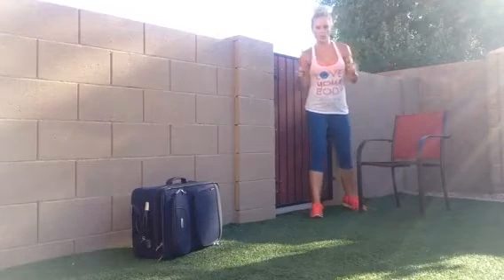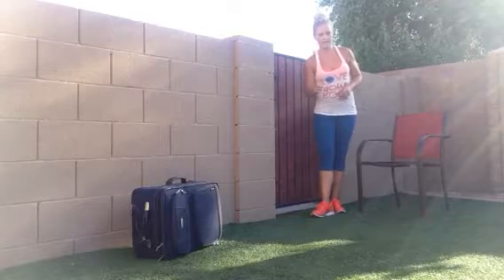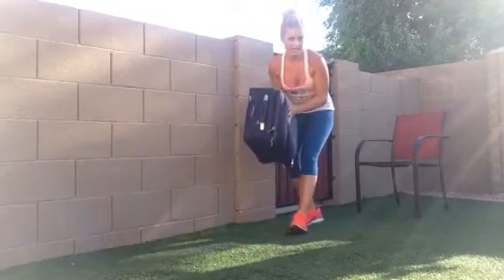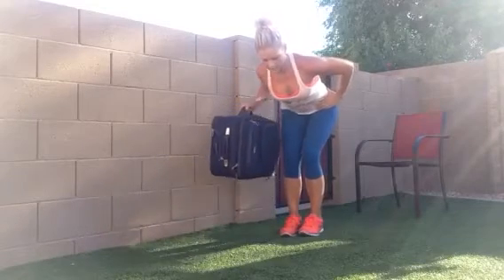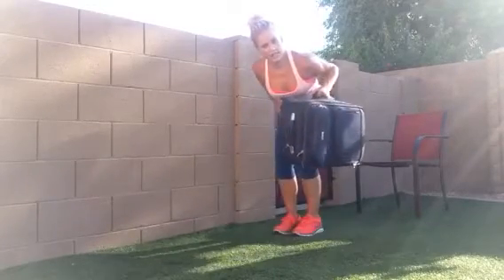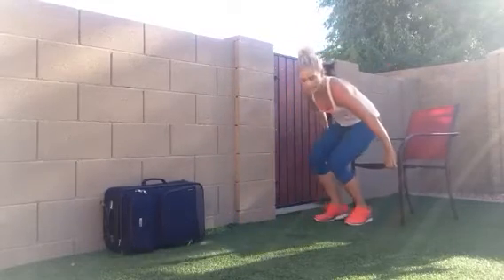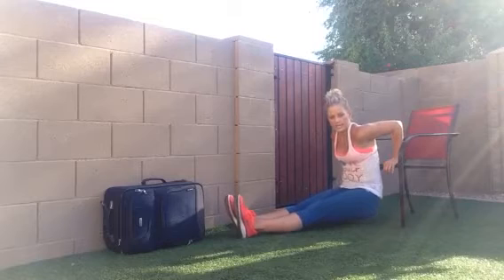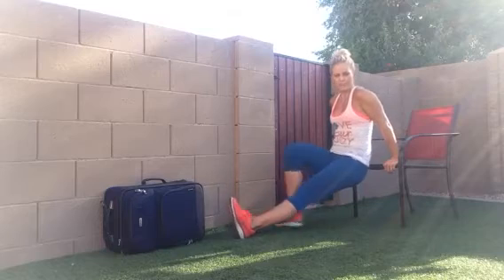Hotel Room Workout - Fit Mom Diet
Try this workout when you're traveling. Make it 5, 10 or 15 minutes long depending on the time you have! No excuses.